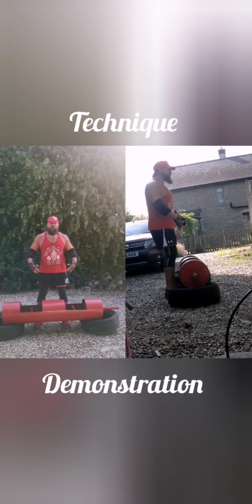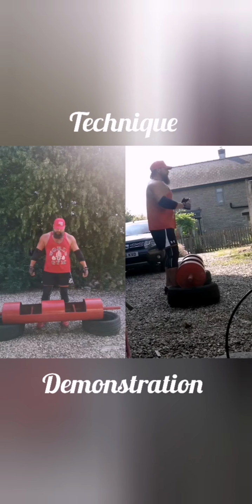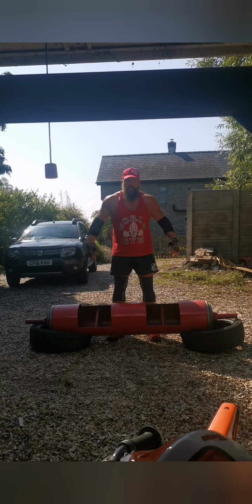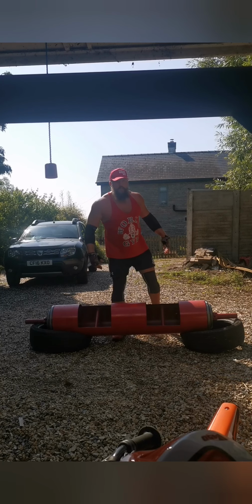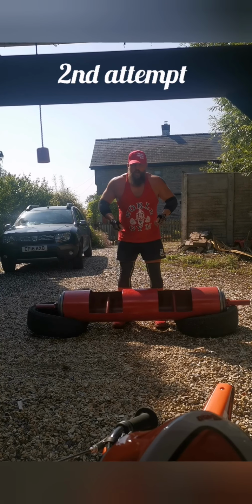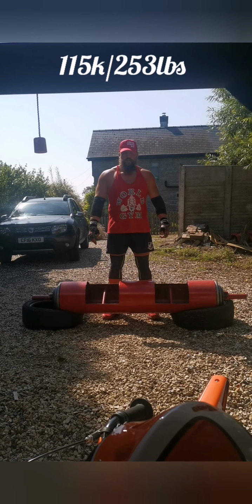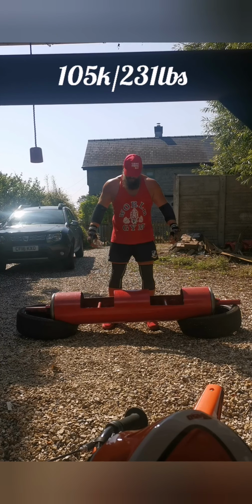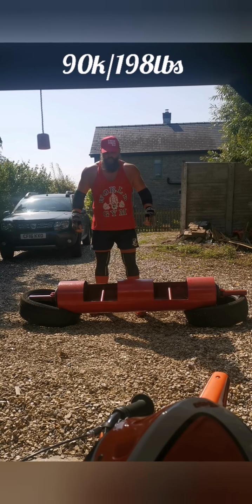How to do Log Lift. Clean and Press. Beginners Guide. Demonstration. Home gym. Garage Strongman.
Bit of a demo for my mate Sam, who's just got his first log (I'm so proud). Then I take it up to a PB attempt at 110kg / 243lbs. Followed by some work on the middle phase 💪🏼😎👍🏽